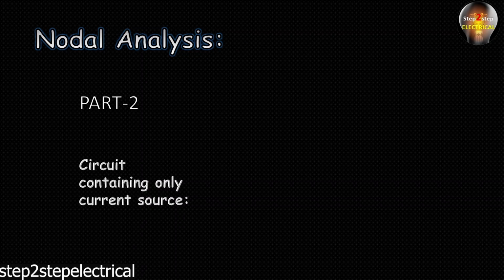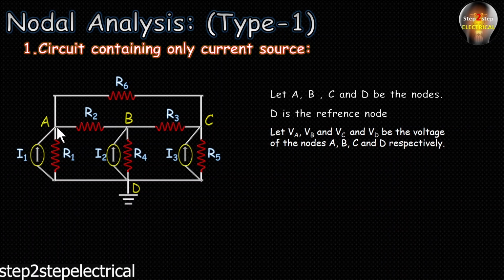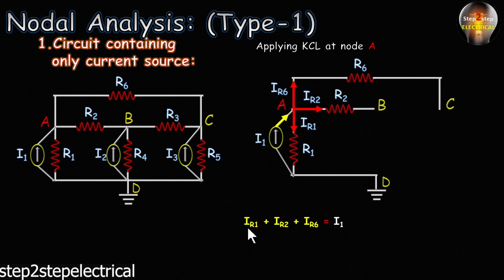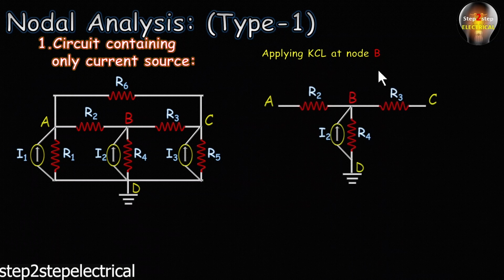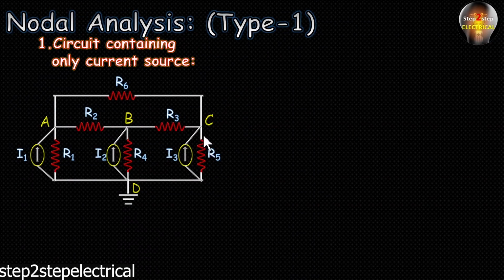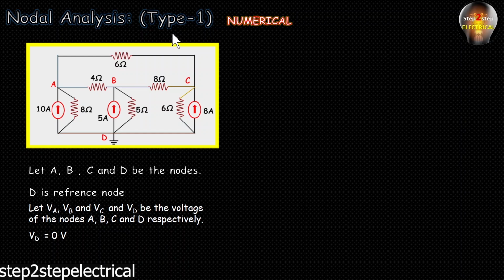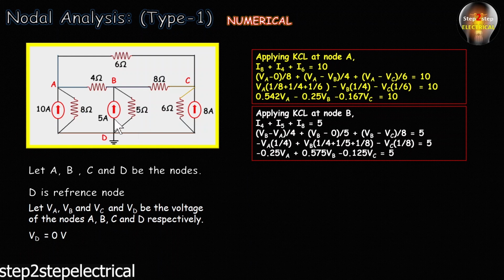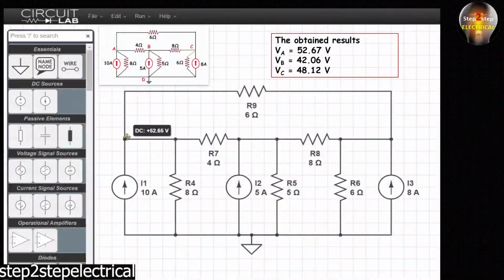Nodal Analysis Type -1| Part -2 | General Analysis, Solution and Verification of numerical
This is the part-2 of nodal analysis. In this video you'll learn the complete nodal analysis of circuit containing only current sources. Along with this a numerical has been solved and verified using circuit lab. So, watch this video till the end.